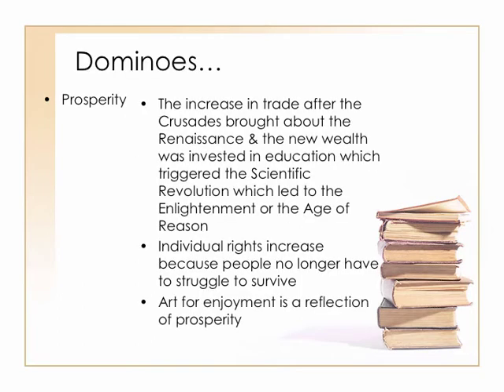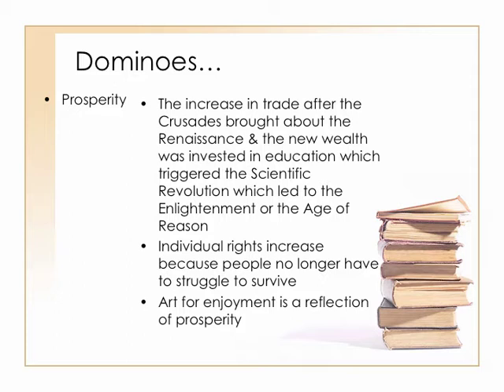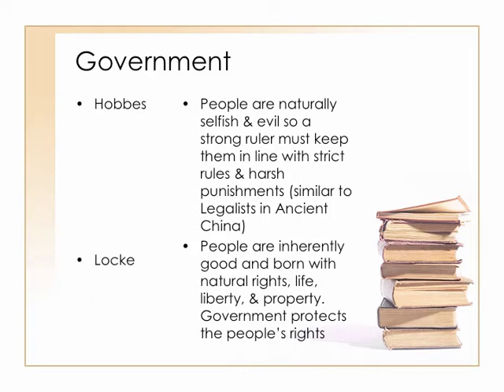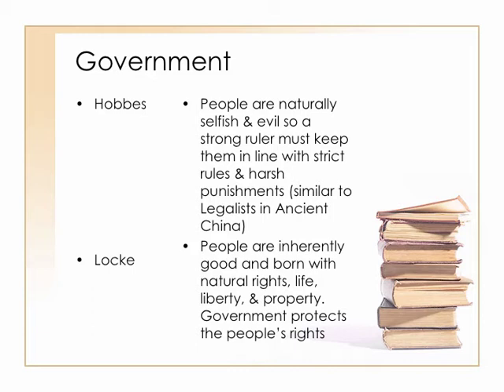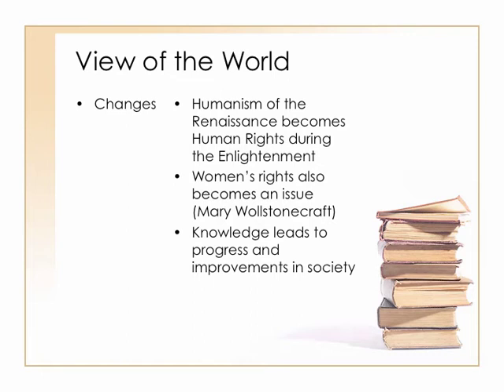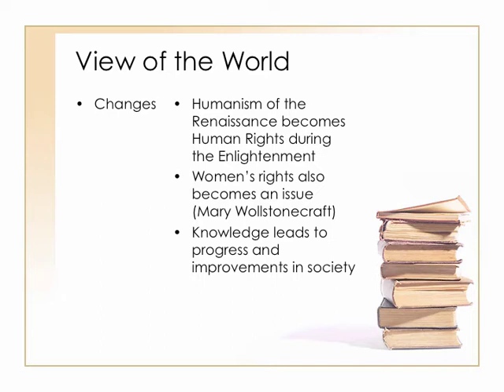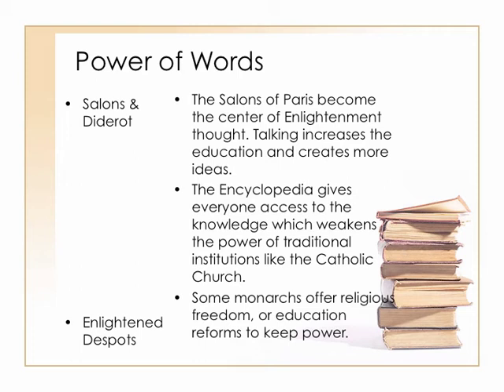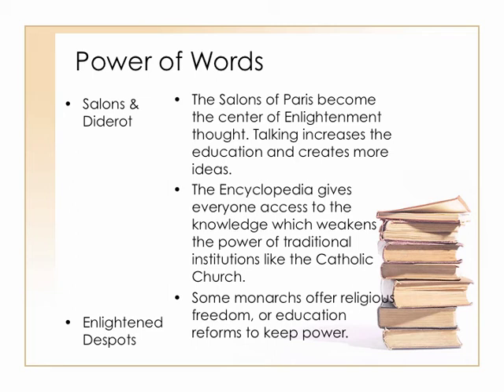Global 2 with Ms. Pritchard Enlightenment Notes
This is my "flipped" classroom. My students will be able to watch  the class lectures & vocabulary at their own pace.